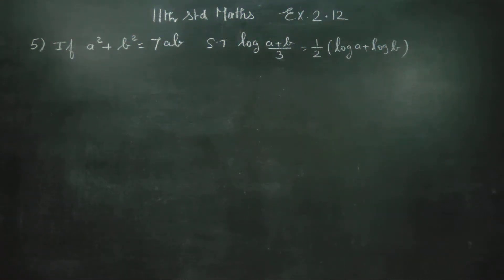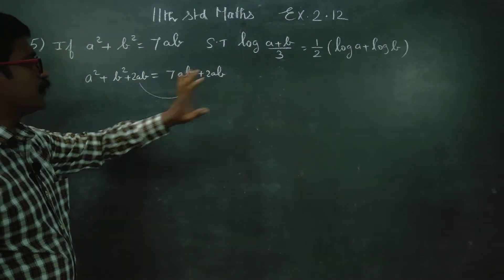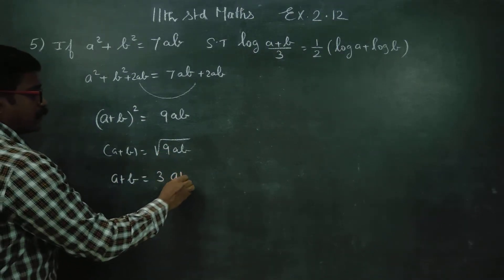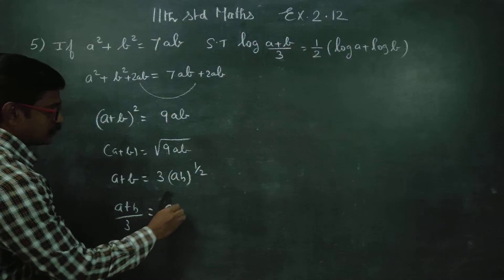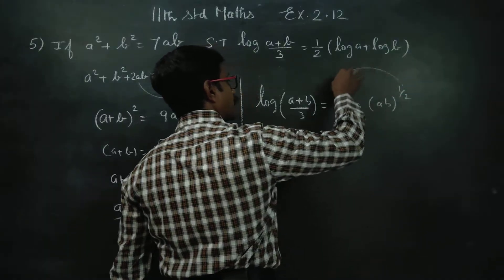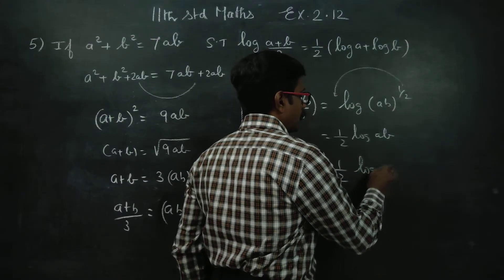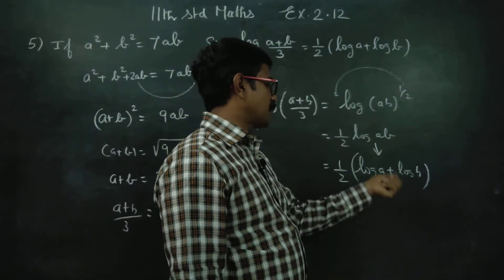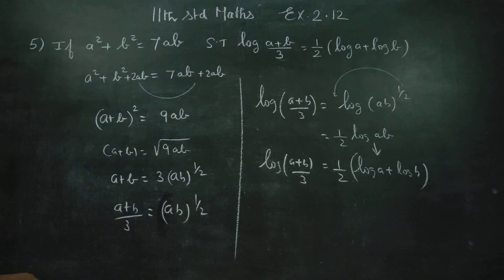11th Std Maths Ex.2.12(5) If a^2+b^2= 7ab Show that log( a+b)/3 = 1/2(log a + log b)